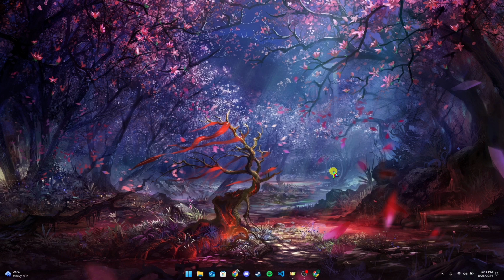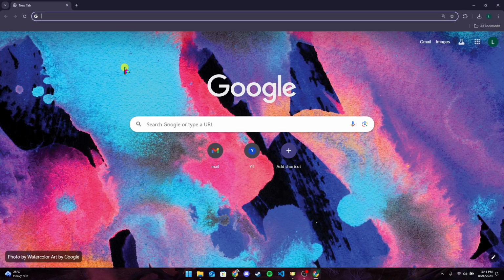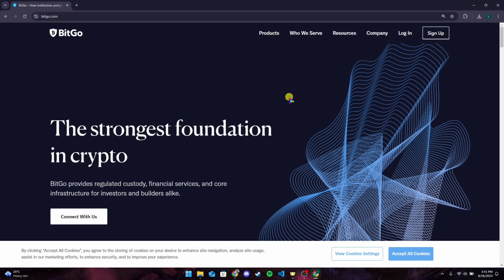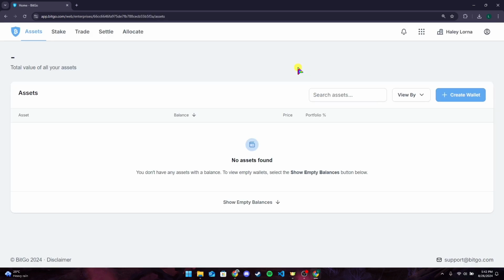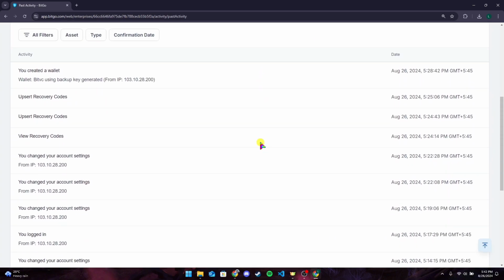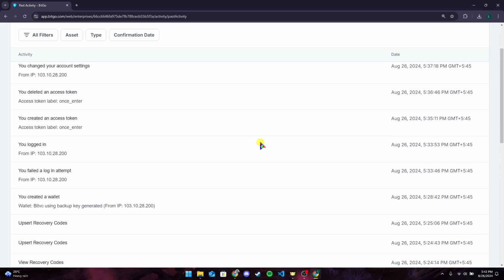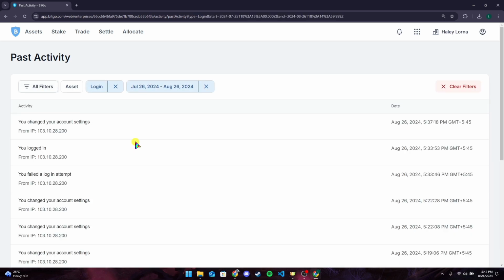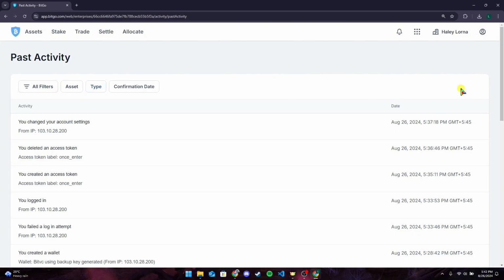How to View Past Activity in BitGo Account 2024?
Need to review your transaction history in BitGo? In this video, I'll show you how to view past activity in your BitGo account. Whether you're tracking transactions or auditing account activity, this step-by-step guide will help you navigate the BitGo interface to access your historical data. Watch now to learn how to view past activity in BitGo and keep track of your crypto movements effortlessly!